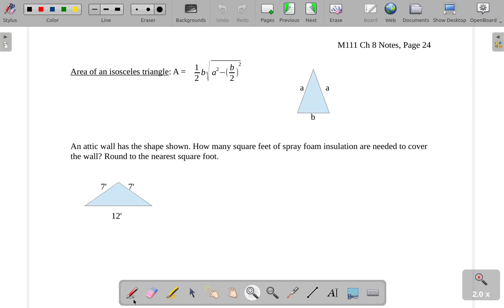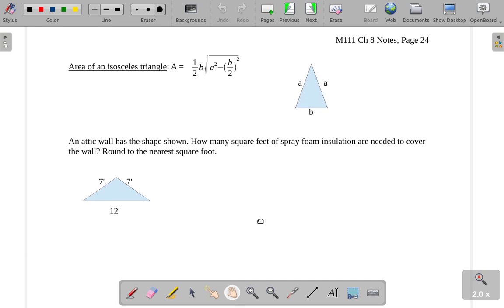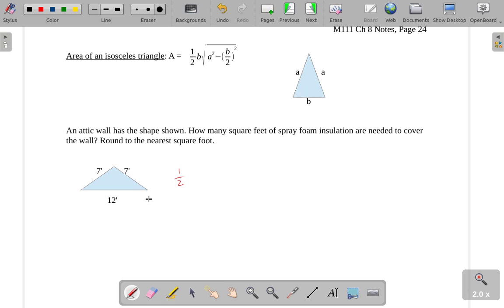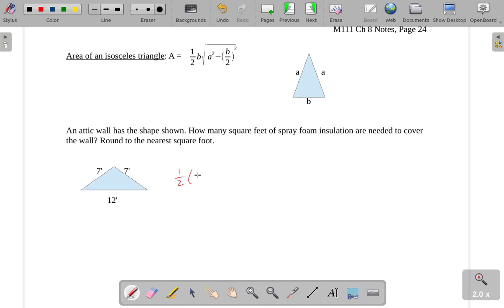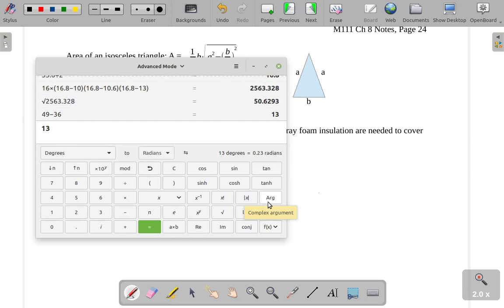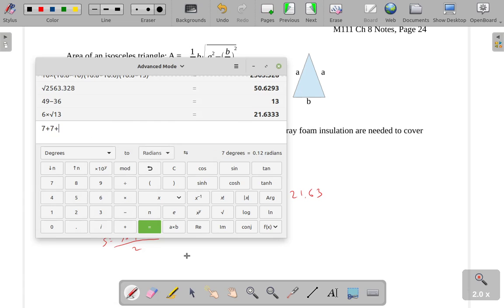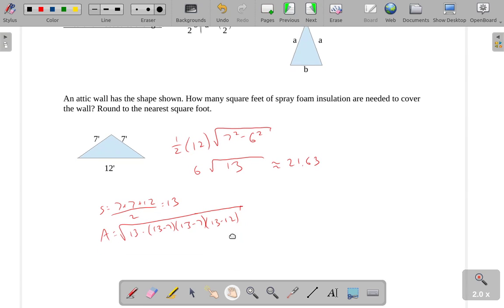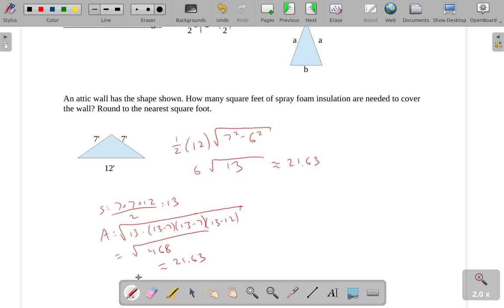M111 8.3-7 Area of an isosceles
Area of an isosceles